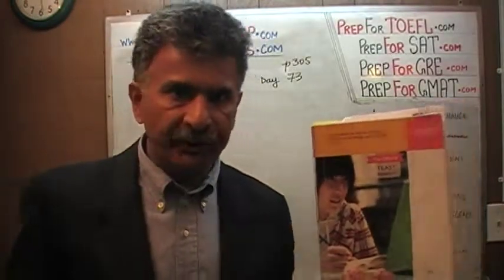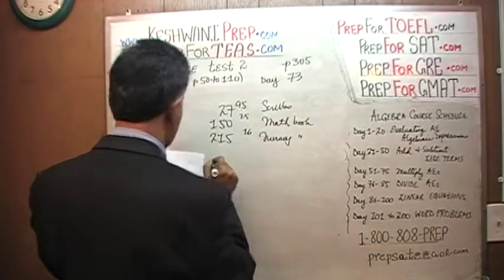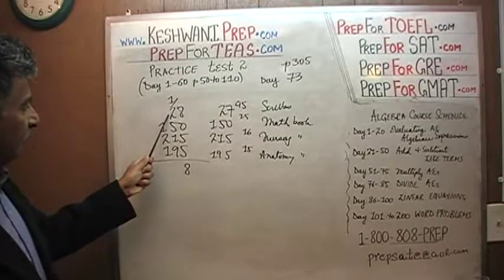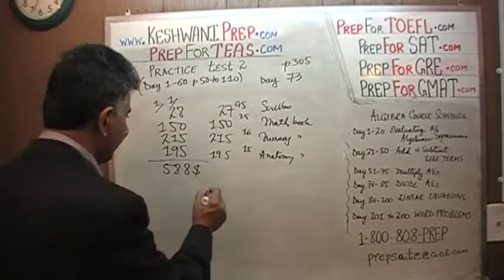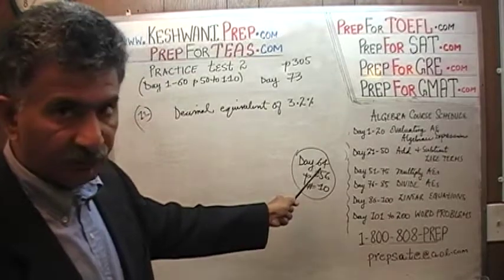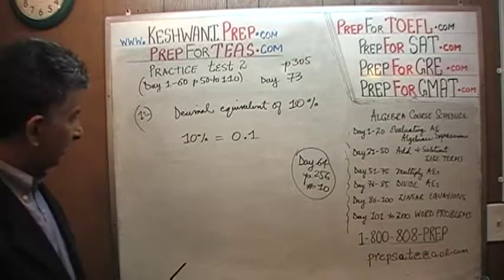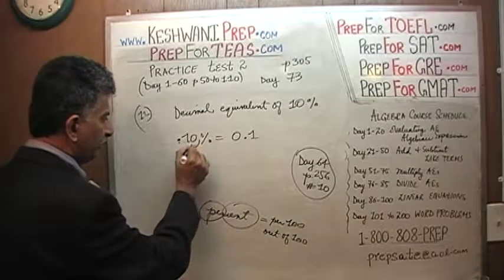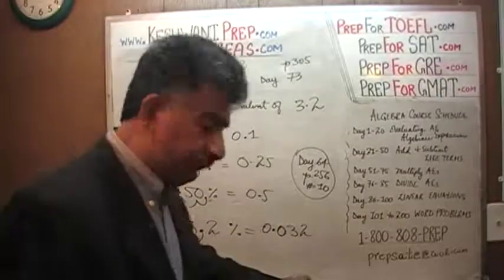TEAS V, Practice Test 2, p305, Study Manual, Math Day 73, Nursing Online Prep Tutor GRE, GMAT, SAT